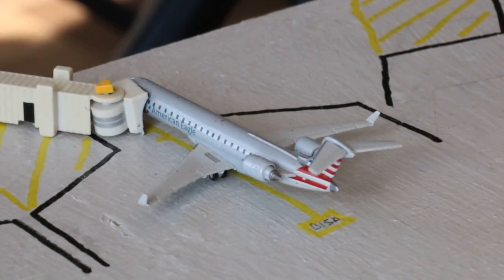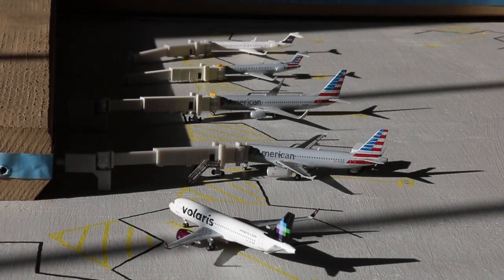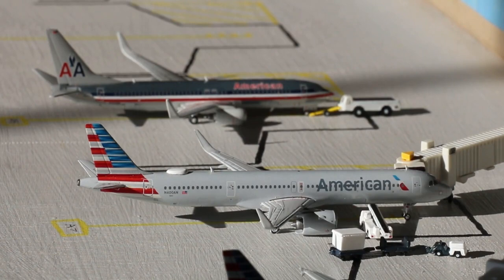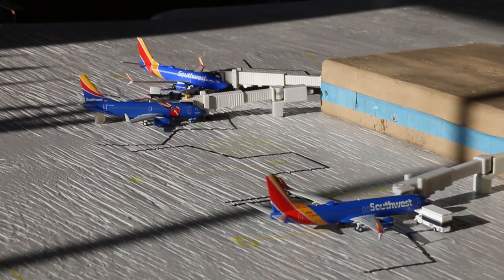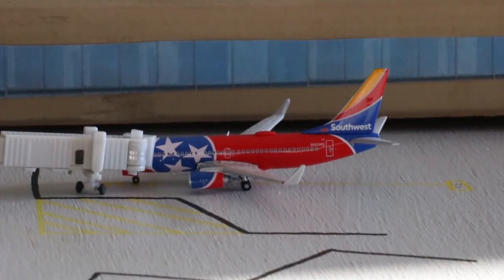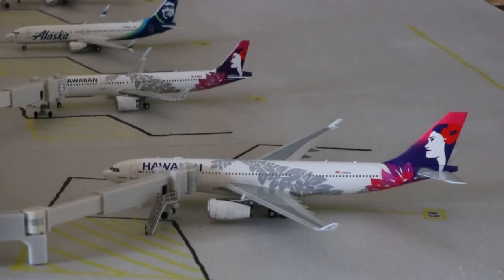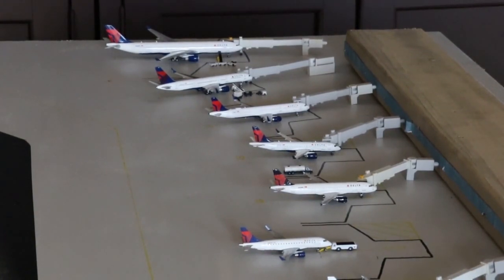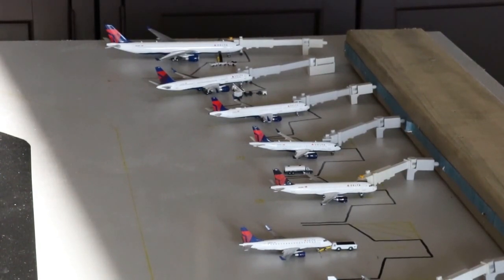PHX IS BACK! | GeminiJets Phoenix Sky Harbor International Airport update - Q2 & Q3 2021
Welcome back guys, today we have are FINALLY back at Phoenix Sky Harbor International Airport for the 9th update! PHX has been doing wonders over the summer and we are here to encompass it all! I hope you guys enjoy!
SOCIAL MEDIAS:
Fan Mail:
Equipment:
1:400 Model Airports:
 -Dallas-Fort/Worth International Airport: Active
 Redo TBA
 Expansion TBA
 -Storyline Season 2: Active
 -Richmond International Airport: Status TBA
 -Los Cabos International Airport: Status TBA